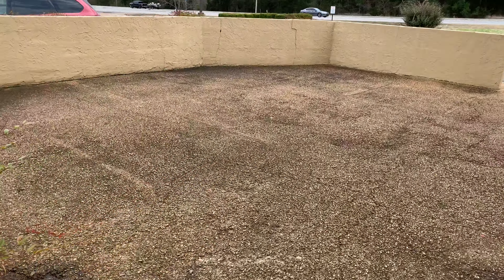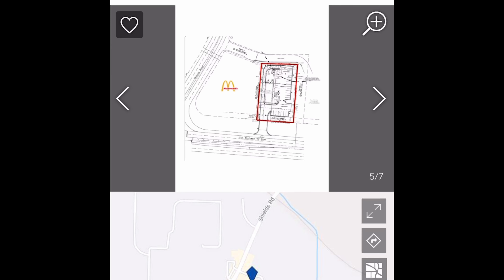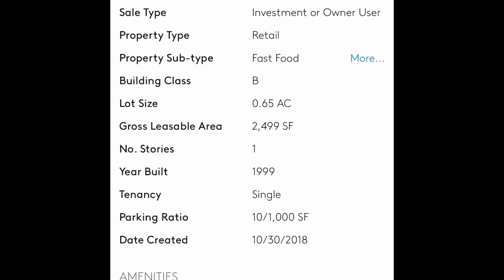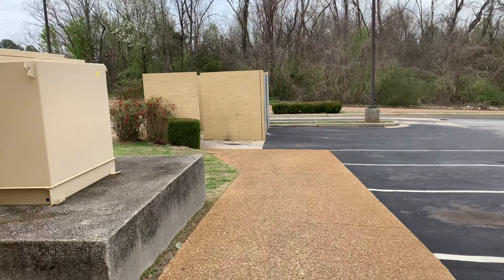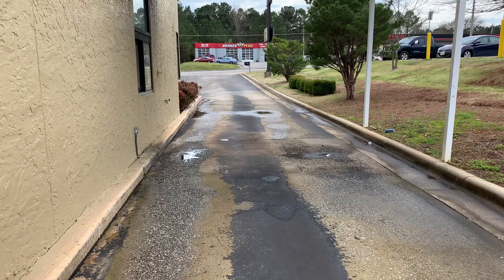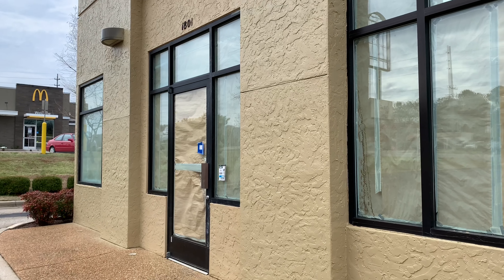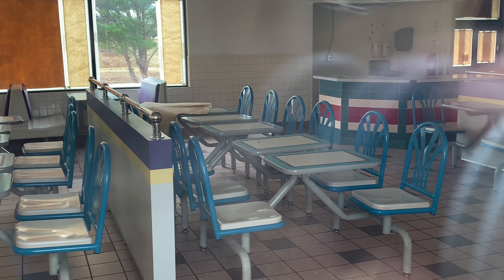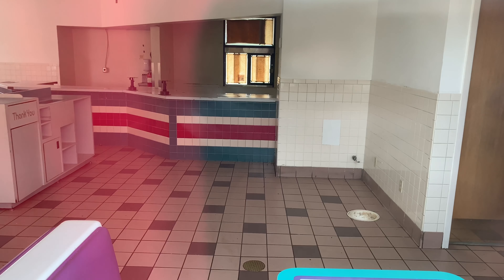Abandoned Taco Bell - All the Furnishings Abandoned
Abandoned Taco Bell - All the Furnishings still inside! Exploring Abandoned Upscale Office

Other Abandoned Videos on The Showstopper Shows

Abandoned Yet Open Circuit City Building Birmingham Alabama Lovelady Thrift store